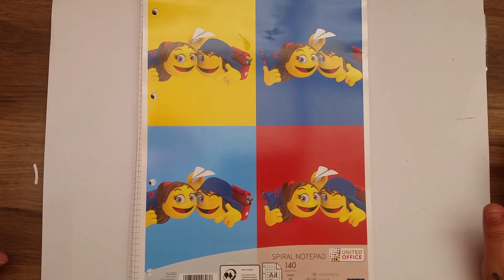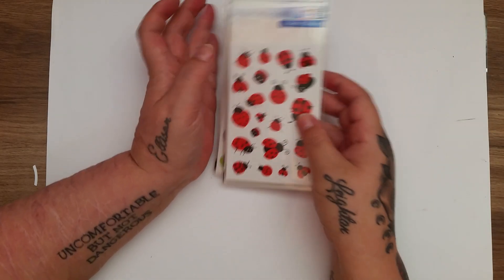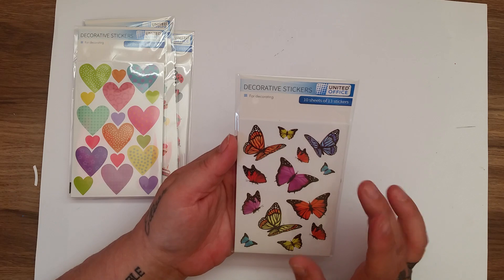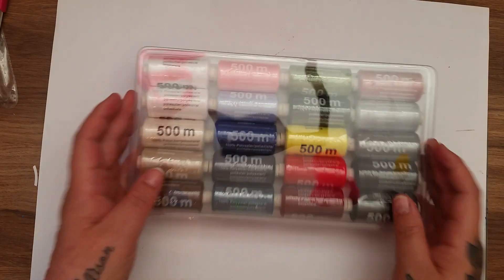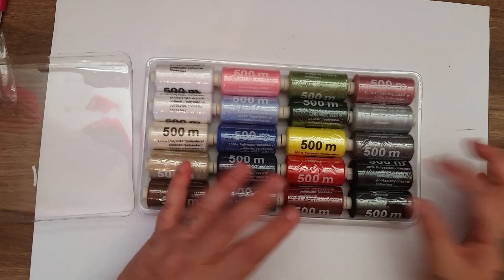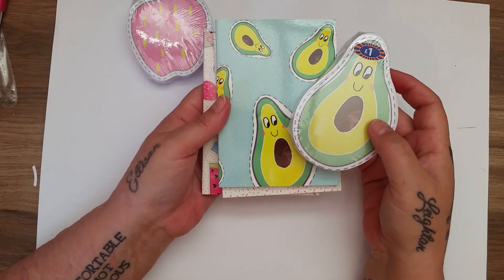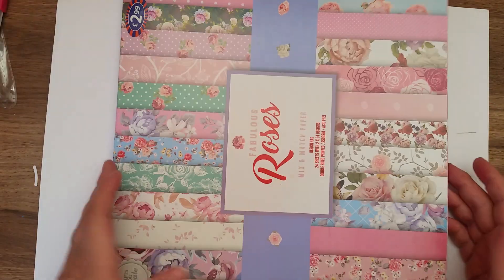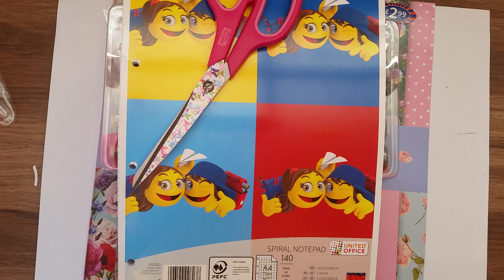Lidl and B and M craft haul...